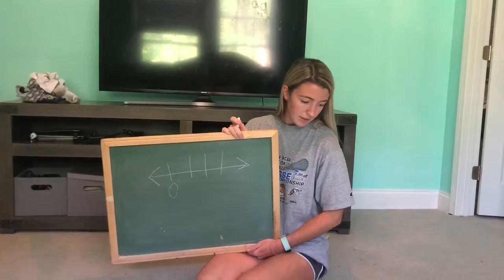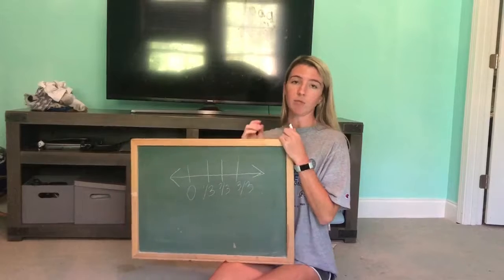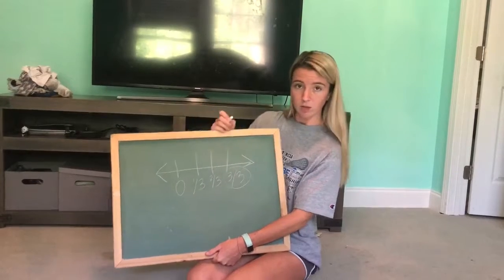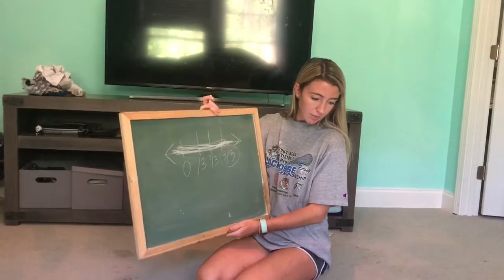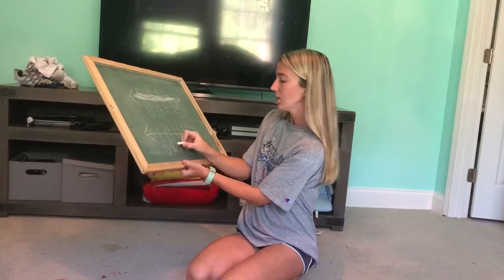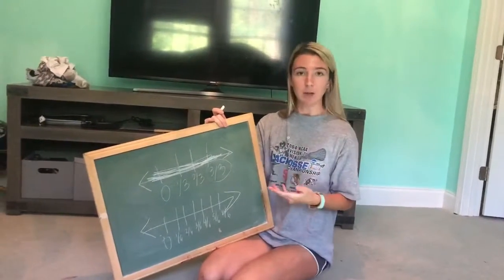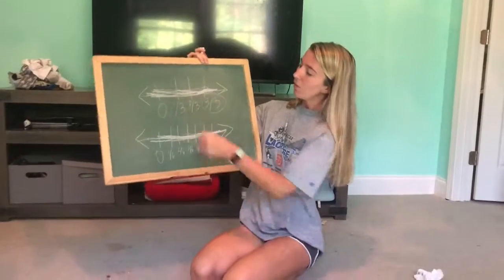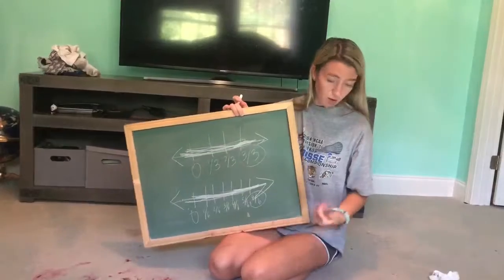3588BC91 2EFE 4C26 BB90 AF4F395F27A5